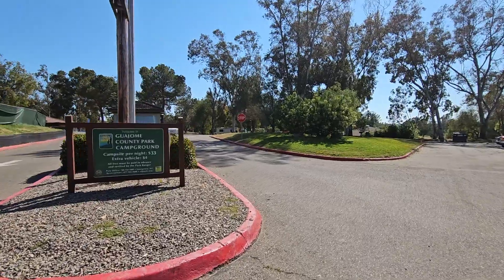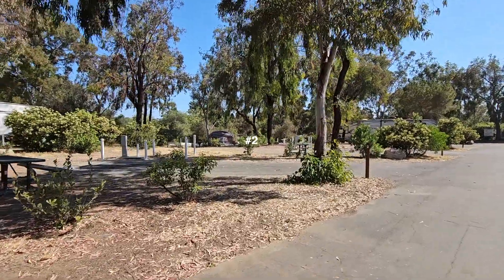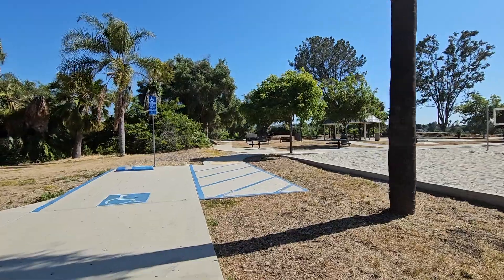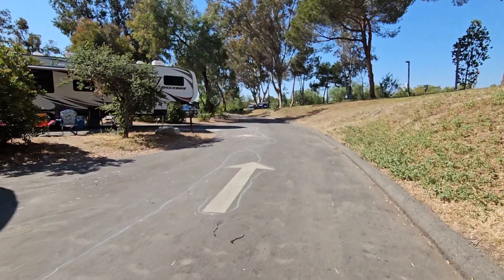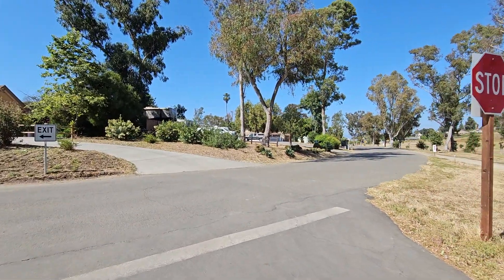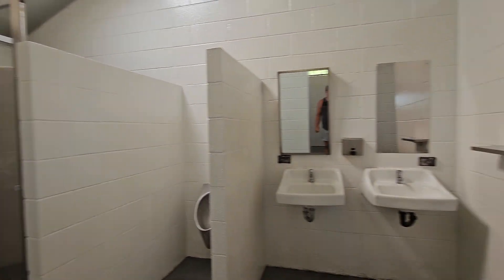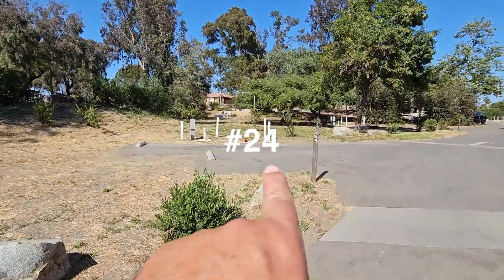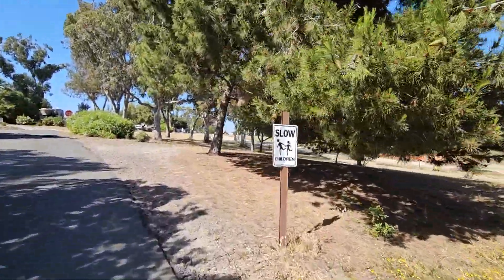rvcamping RV Campground Review - San Diego County Campground Site Numbers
Guajome - San Diego County Park Campground you’ll want to check out this campground - it's boutique in that it has under 40 sites.  Each has full hook-up, picnic table, and fire ring.  Endless activities abound here at this County Park - from fishing in the lake to biking to the beach to hiking, horseback riding, and more!

Have you stayed here?  Let me know - or do you know of a great campground that I should check out?